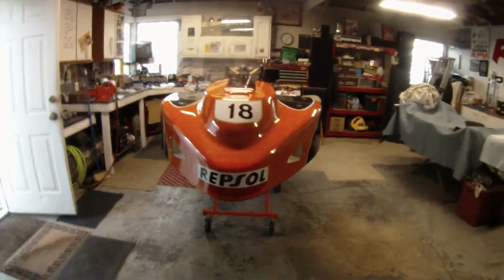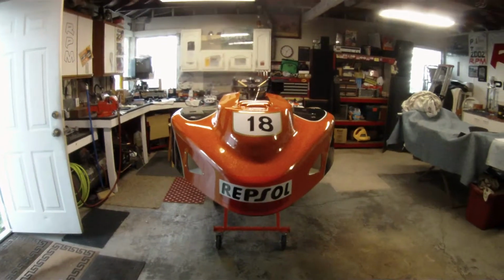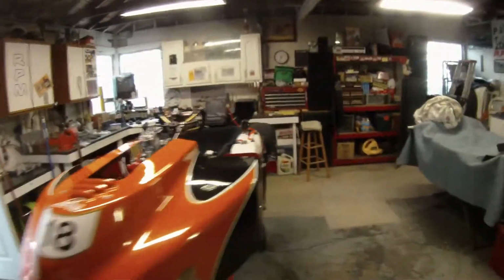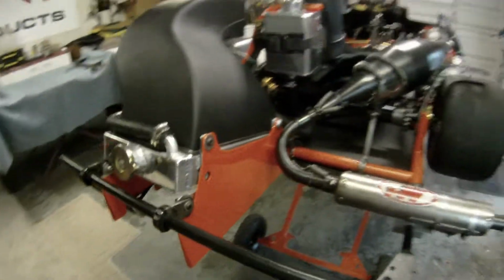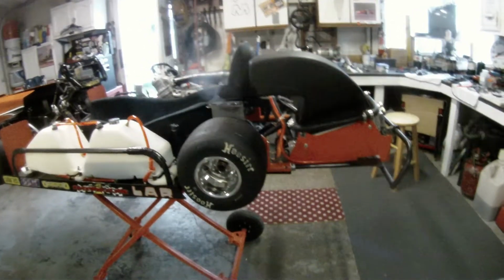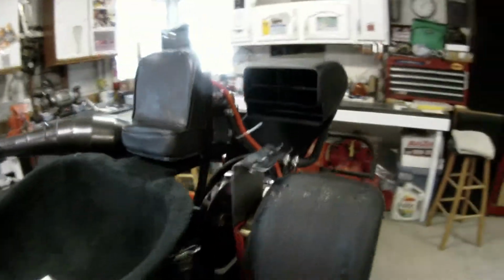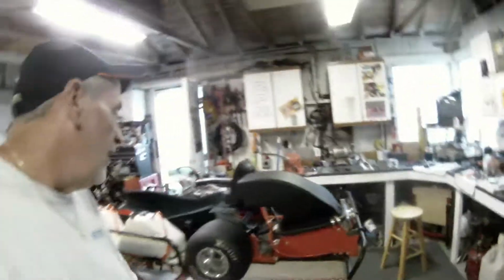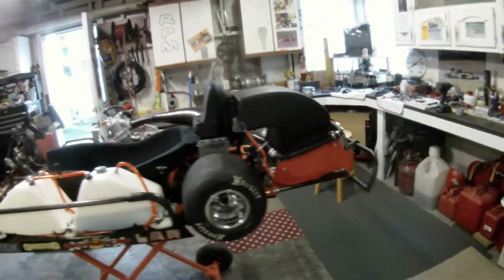Air Box and Vert Panels Installed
Done for the day I show off my handy work!

Its coming together!

Not much left to do now, but I'll be busy right to the last minute!